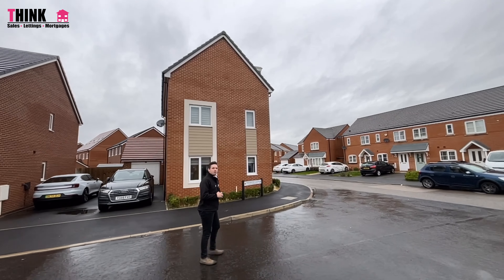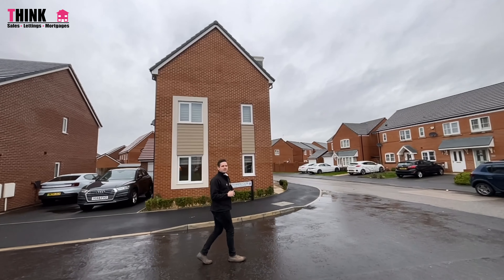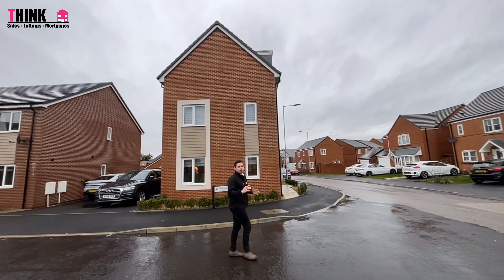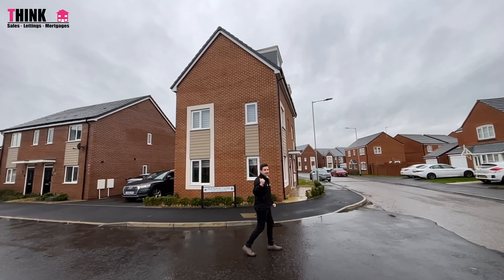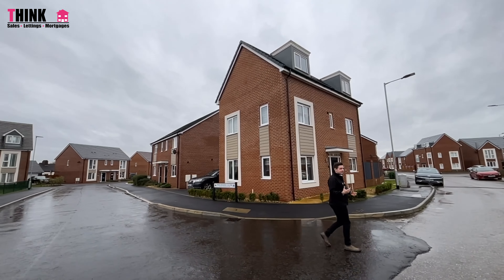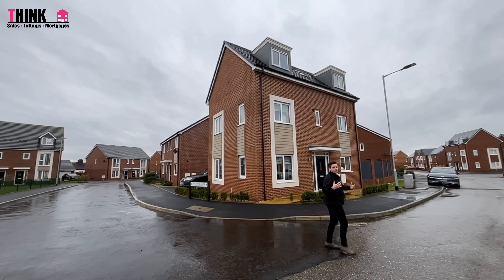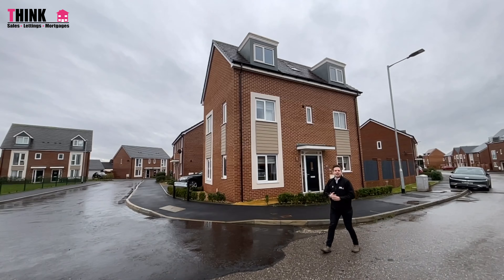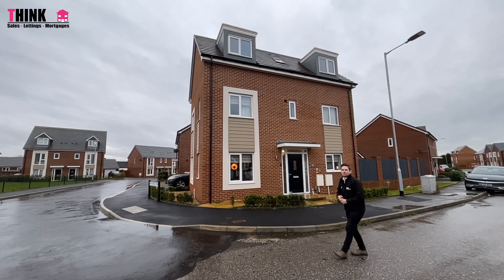Vulcan Park Way, Newton-Le-Willows